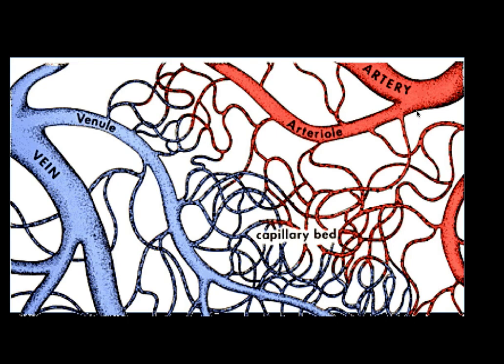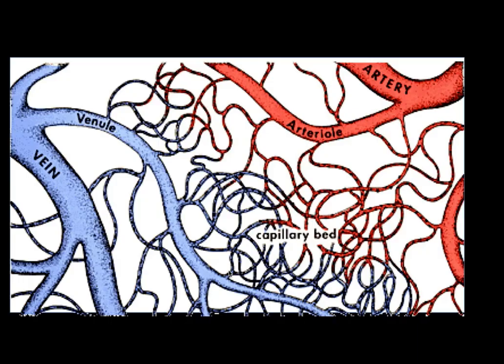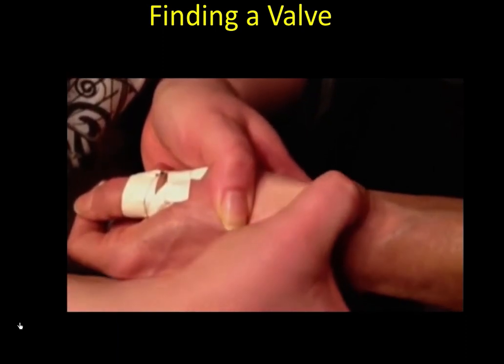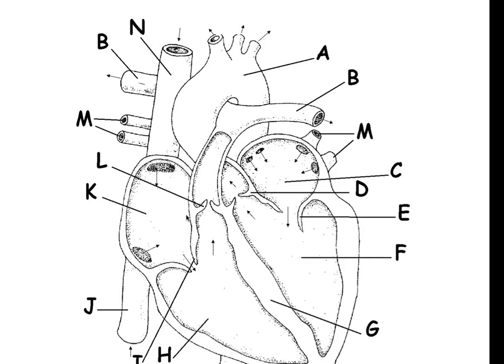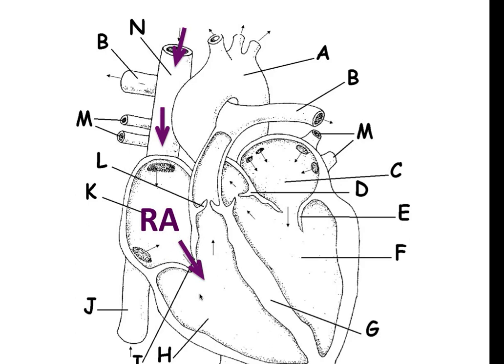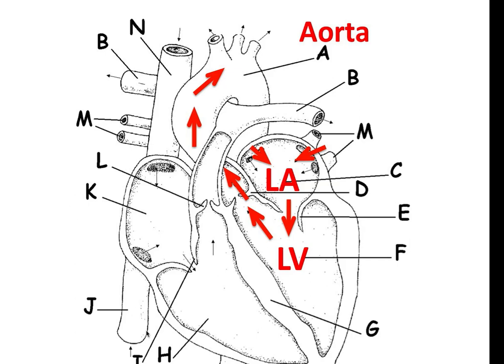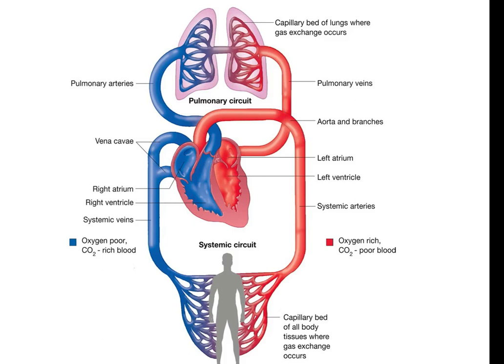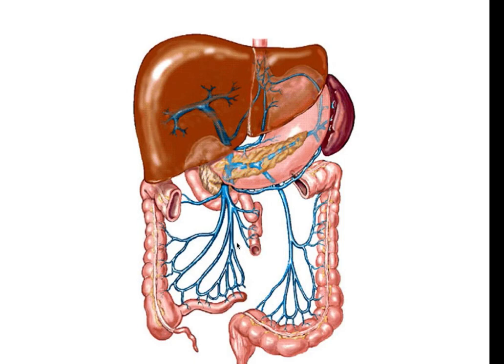Circlation Objectives Part 1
Blood Vessels and Heart